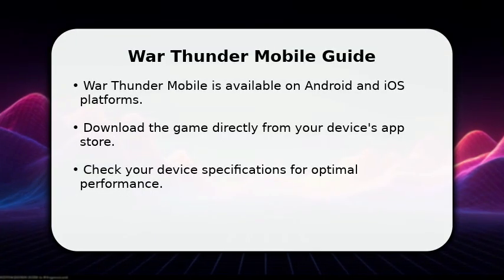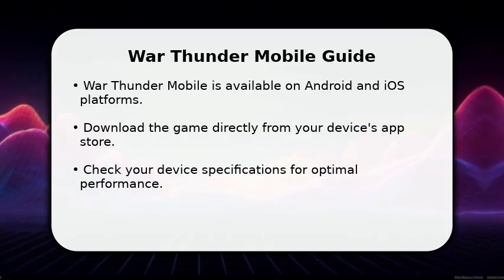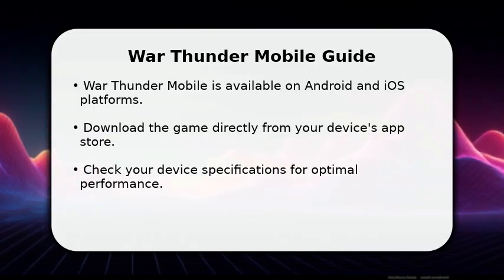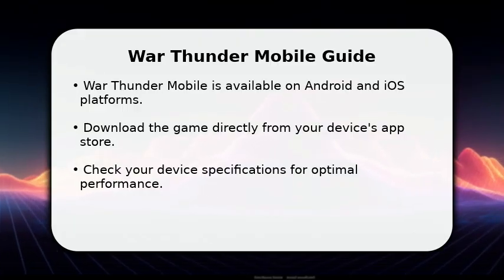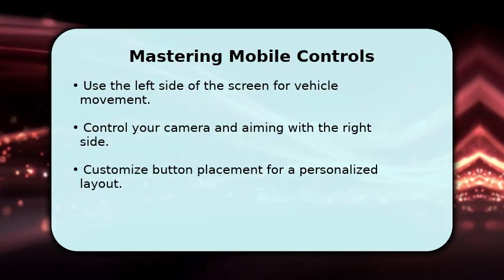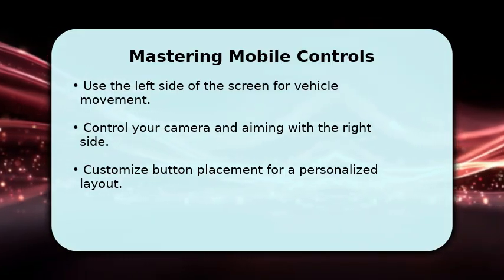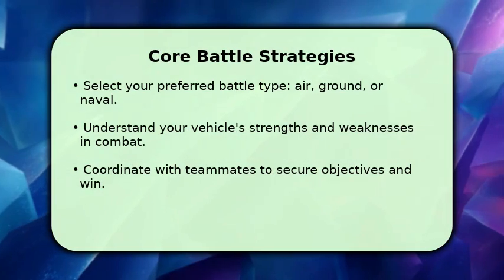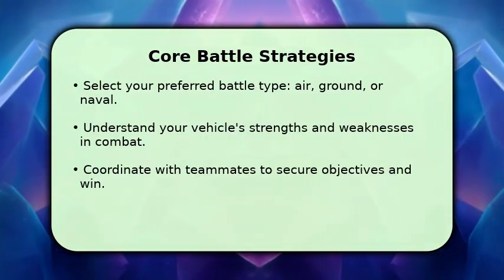How To Play War Thunder In Mobile (Full Guide)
▸ (v) In this comprehensive guide, we'll walk you through the steps to play War Thunder on your mobile device. From downloading and installing the game to mastering its controls and gameplay mechanics, we've got you covered. Whether you're a seasoned gamer or new to the world of mobile gaming, this video will provide you with everything you need to know to get started and enjoy the full War Thunder experience on your phone.